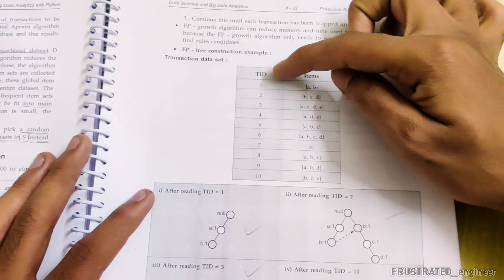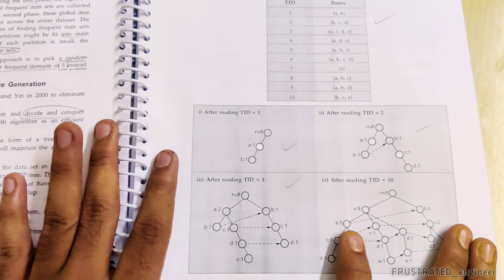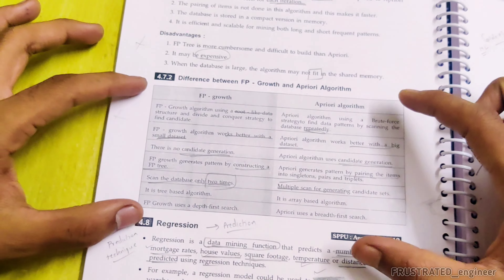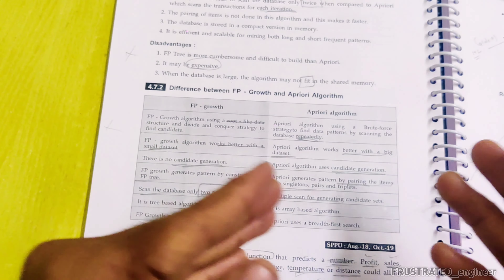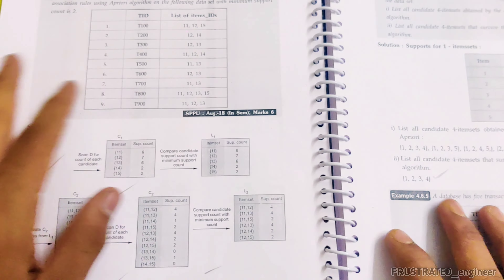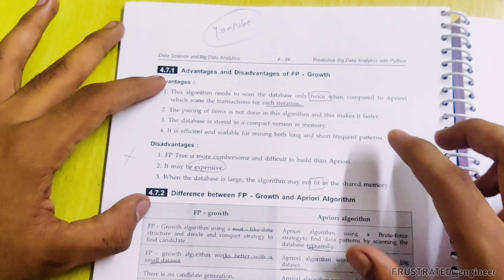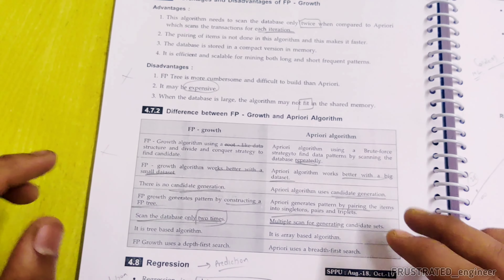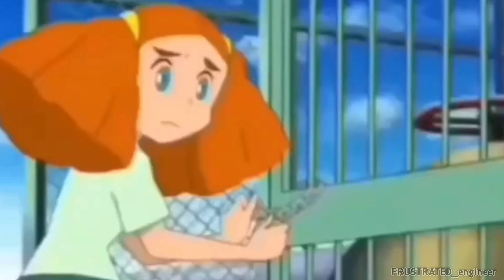FP GROWTH 📈 ALGORITHM | HINDI | Data mining | pattern | Fragmentation | data science